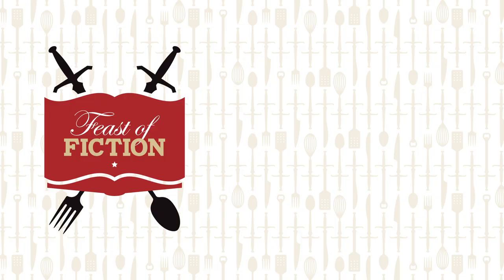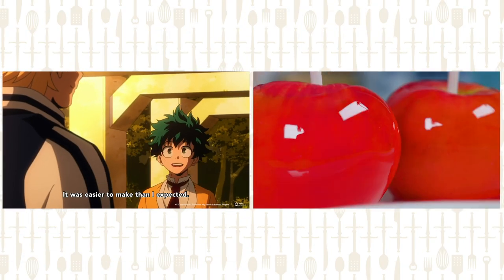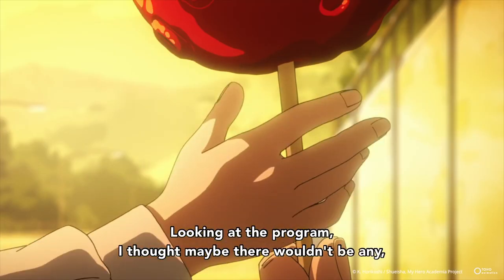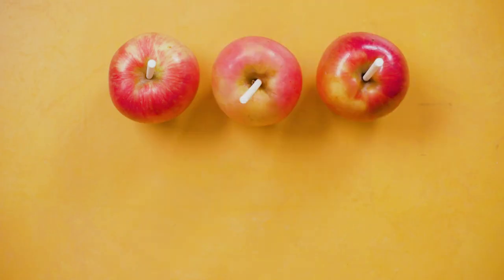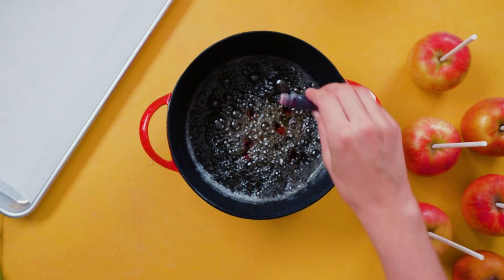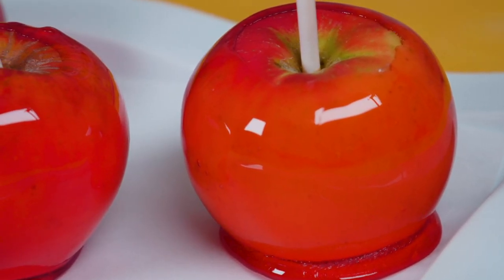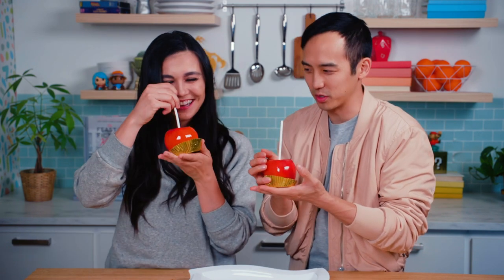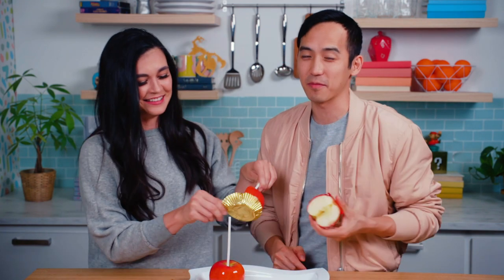How to Make Candied Apples from My Hero Academia | Feast of Fiction | Anime Food In Real Life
Game of Thrones, Star Wars, Steven Universe, and more. 55 recipes from your favorite shows - buy our first cookbook here!

9 non-organic Honeycrisp apples or your favorite apple variety
Lollipop sticks / skewers
2 cups sugar
1/3 cup light corn syrup
2/3 cup water
candy thermometer
cinnamon flavor oil
6 drops red food coloring

1. If you're using non-organic apples, remove the wax coating by bringing a large pot of water to steaming hot, and add 1 Tbsp of baking soda. Let dissolve.
2. Pull any stems and stickers off of your apples and drop them into the hot water.
Let them sit in the water for 1 minute, turning them to make sure all sides are exposed. Carefully take the apples out and set them on a towel to dry. Thoroughly dry them - this will also ensure that you will have the smoothest candy apples possible. Skewer the apples with the lollipop sticks where the stem used to be.
3. Prepare a cookie sheet with parchment paper or a non-stick spray and set aside.
4. In a medium pot, mix together the sugar, corn syrup and water over medium heat. Have your candy thermometer inserted but make sure the tip is not touching the bottom of your pan. Bring to a boil until it reaches 300 degrees. There is no need to continually stir it.
5. When it reaches the hard crack stage (302 degrees) remove from heat immediately and stir in your flavoring. We’re using cinnamon flavoring oil and vanilla extract, but you can use strawberry, cotton candy, watermelon, whatever flavoring oil you like.
6. Quickly add the red food coloring and stir to combine. Carefully dip the apples. Let the excess candy mixture drip a little and then place the apples on the cookie sheet.
7. The apples will be ready to eat within minutes. Exercise caution when biting into the hard candy.
They will keep for a few days. Don’t refrigerate them or they will lose their dry hardness.
If you want to make brightly colored opaque candy apples, you can use 1-2 Tbsp white food coloring before adding your desired color.

Episodes Produced and Set Designed by Abbe Drake

Follow ASHLEY!

Follow JIMMY!

Candied Apples! My Hero Academia Food IRL | Feast of Fiction